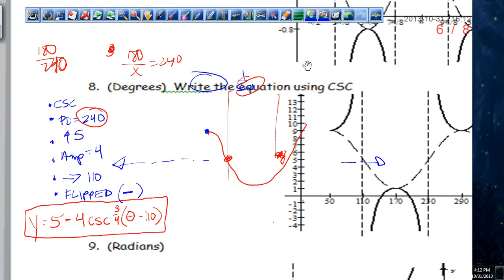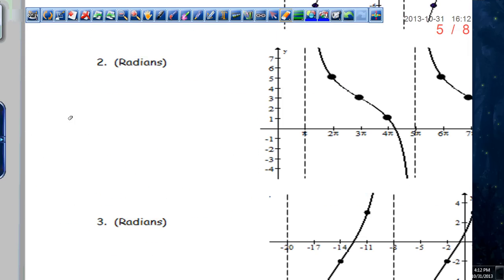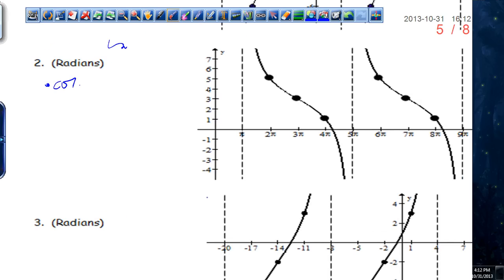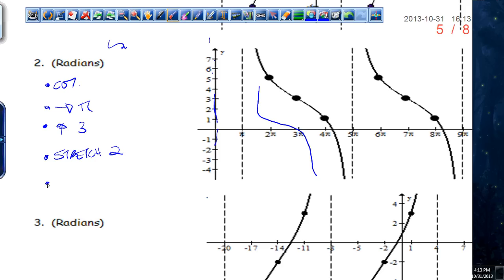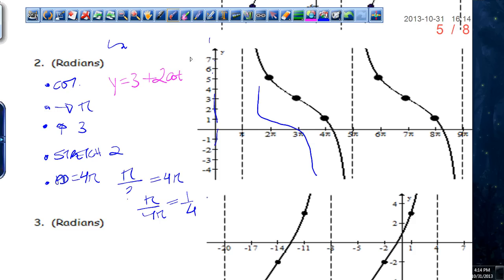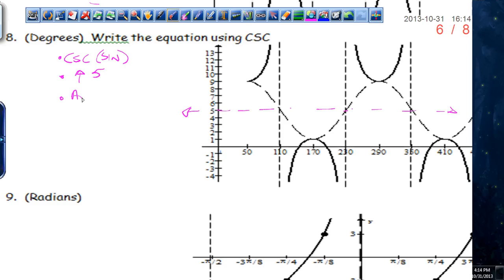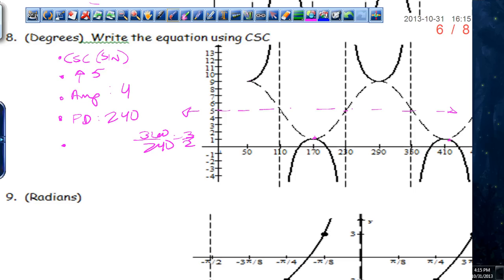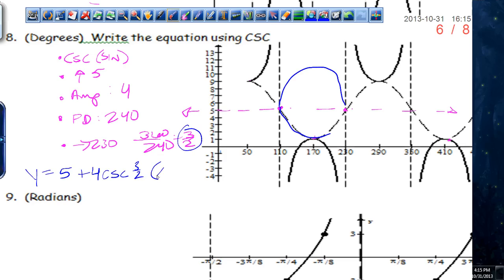Writing Equations from Graphs Tan,Cot,Csc,Sec